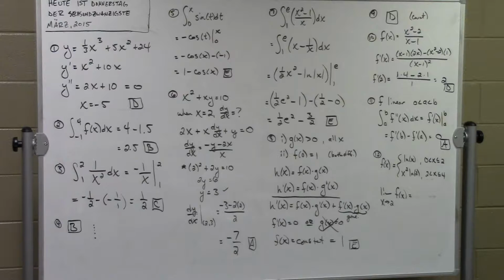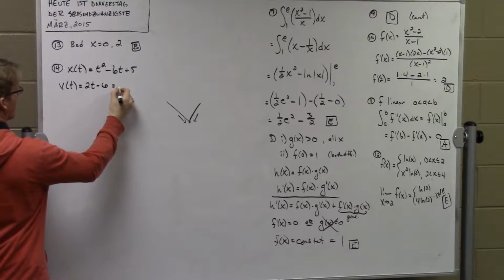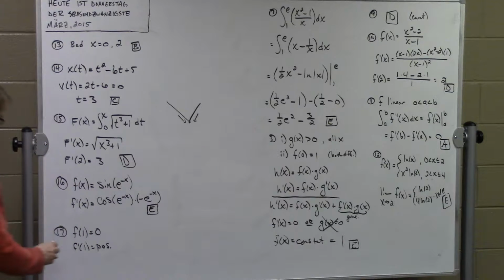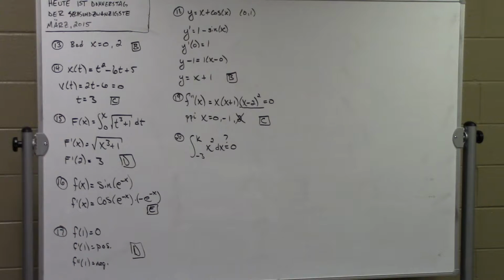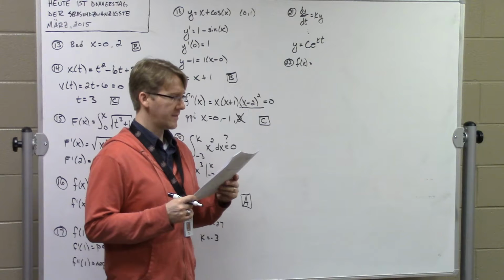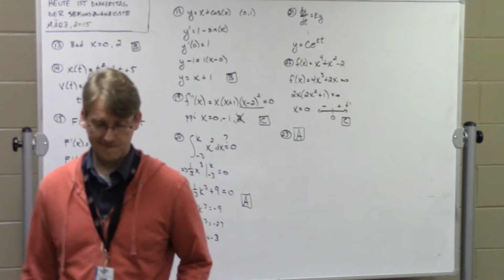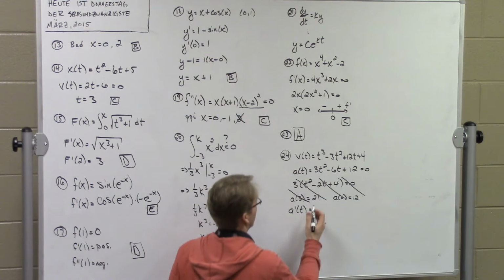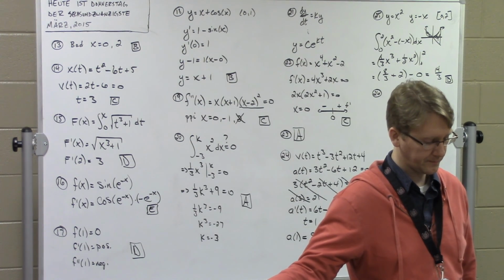Mar 26 Clip 2